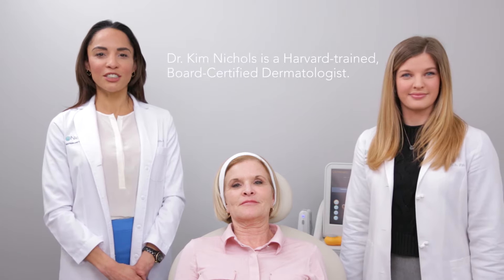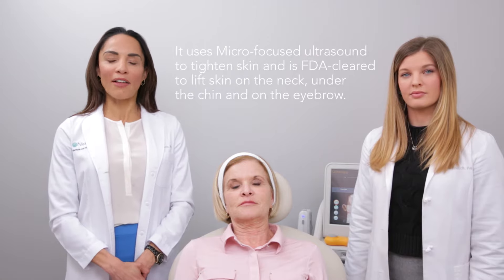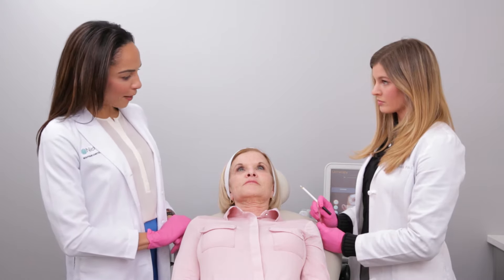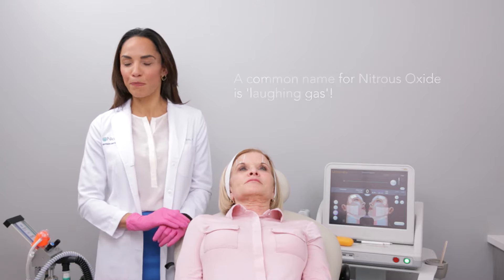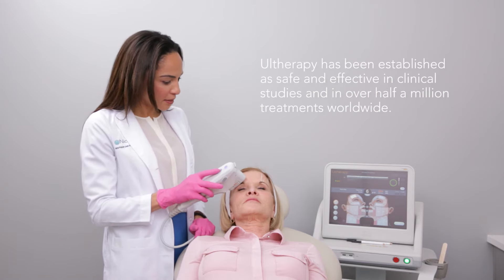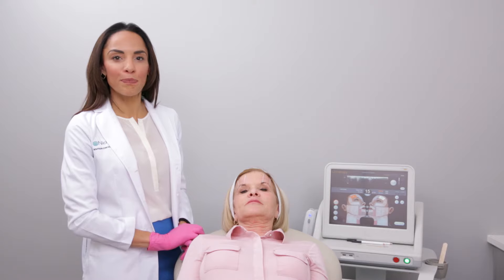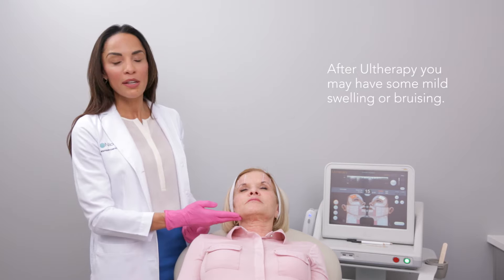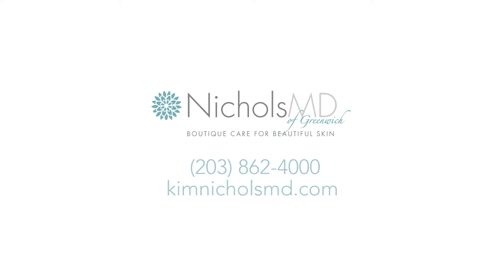Ultherapy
Ultherapy is the #1 Non-injectable cosmetic procedure at Nichols MD of Greenwich. It is a non-invasive skin tightening procedure that uses Micro-focused ultrasound to tighten skin and is FDA-cleared to lift skin on the neck, under the chin and on the eyebrow. While Ultherapy won’t duplicate the results of a face lift, it’s a clinically proven non-invasive alternative for those not ready for surgery.